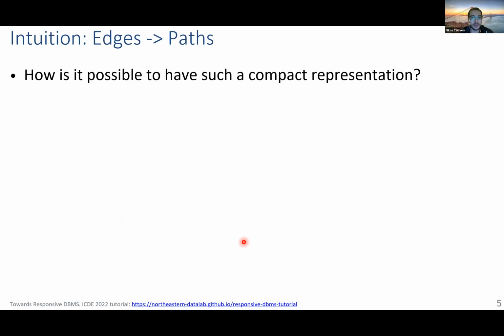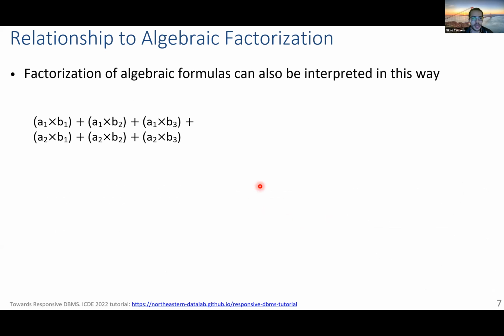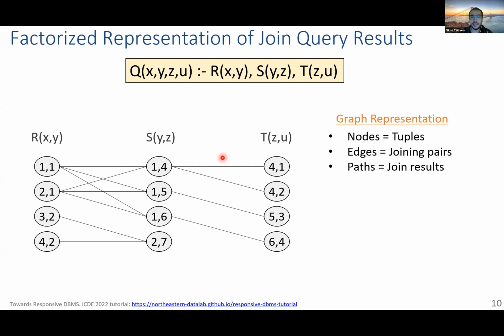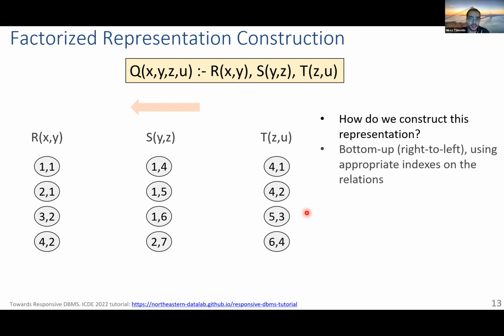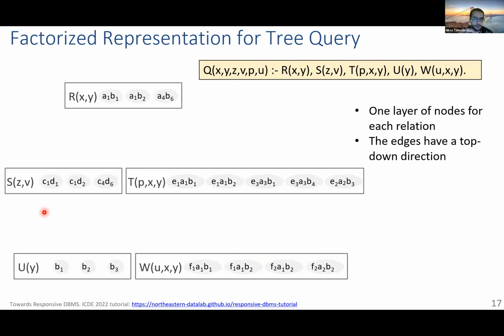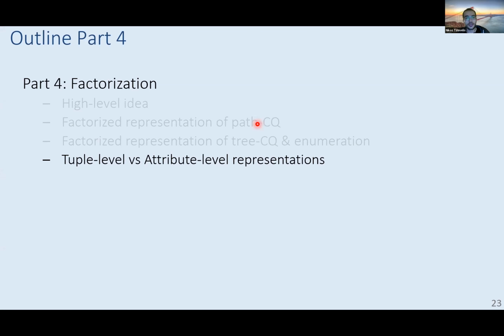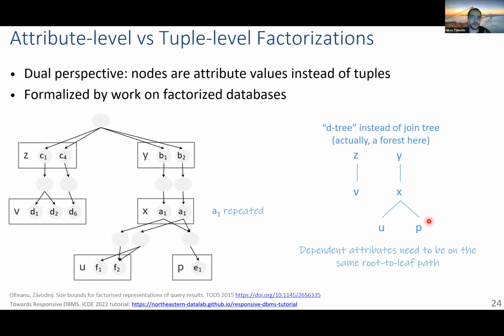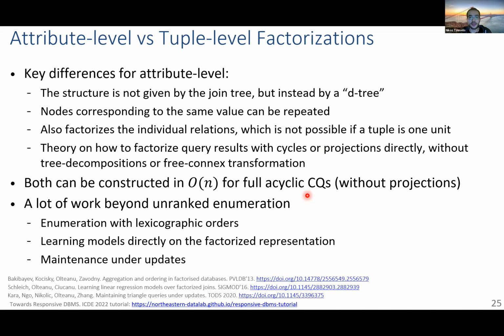Toward Responsive DBMS (ICDE 2022 tutorial): Part 4 Factorization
When processing join queries over big data, a DBMS can become unresponsive, i.e., it takes very long until any output tuples appear. Ranked enumeration addresses this problem by attempting to return the most important answers as quickly as possible, ideally in time that is linear (or quasilinear) in input size, even if the complete output is much larger. Aside from its practical usefulness, ranked enumeration is closely related to, and in a way uniﬁes, several other problems involving joins. The common goal is the design of optimal algorithms that are guaranteed to avoid large intermediate results and thus achieve time or space complexity close to a lower bound. Arguably, avoiding query plans that produce huge intermediate results has been an overarching goal of database optimizers, which is part of the reason why optimal join algorithms, enumeration, and factorized representations have generated a lot of excitement. In this tutorial, we embark on an exploration of these topics, showing how they are intimately connected with a wide range of fundamental problems in computer science.